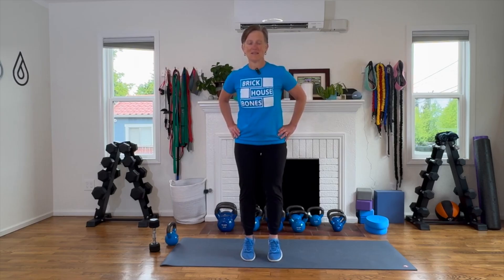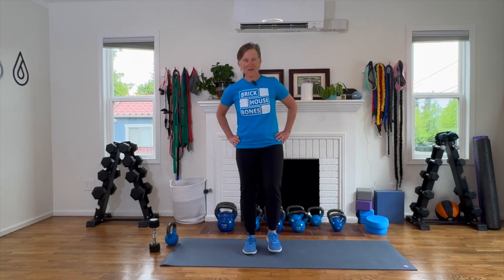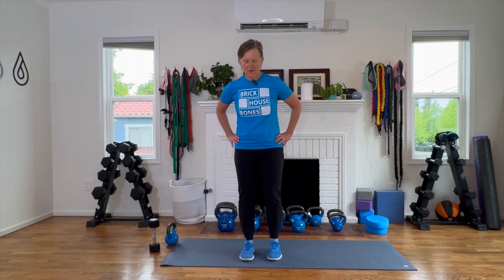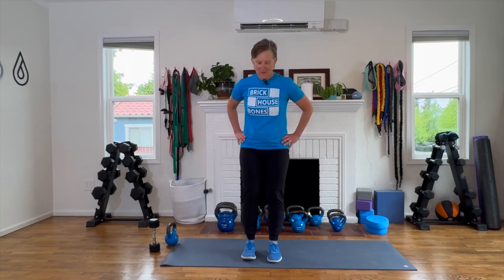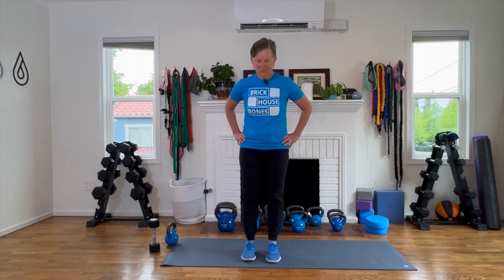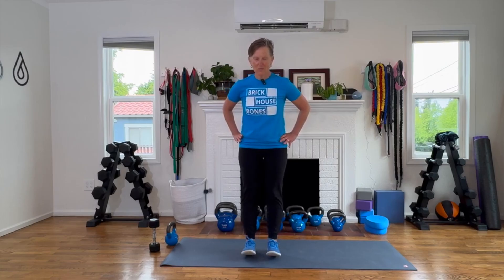Hang 10! 🌊 Balance Exercise for Osteoporosis